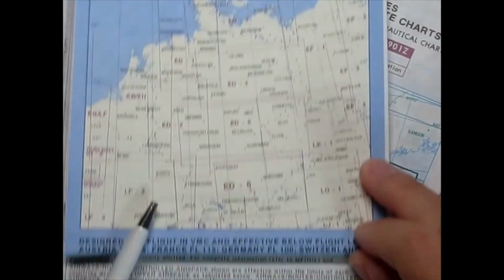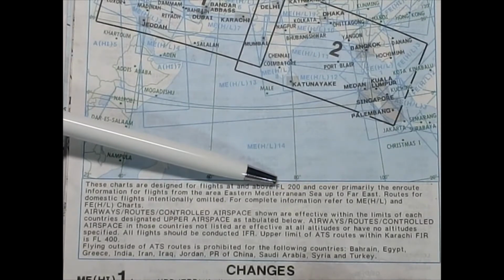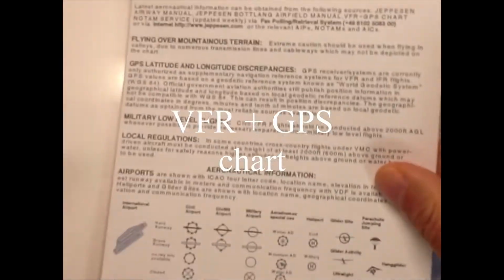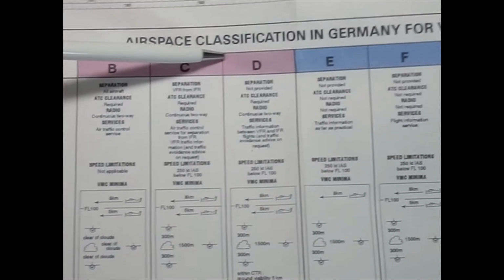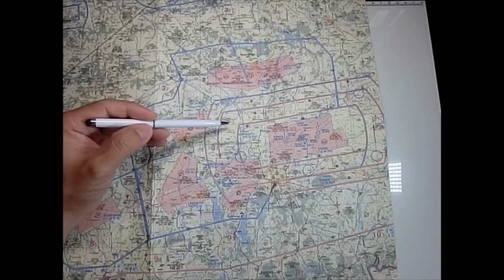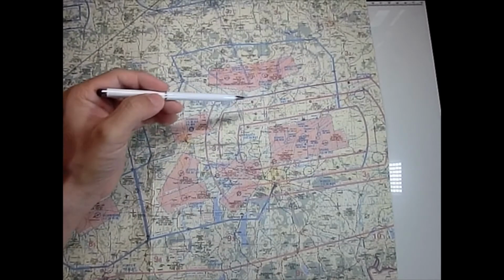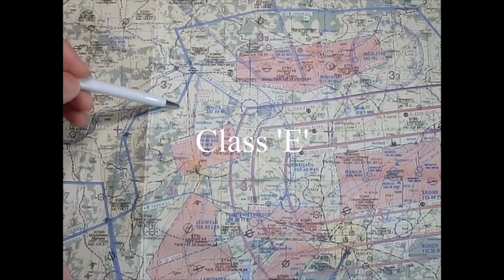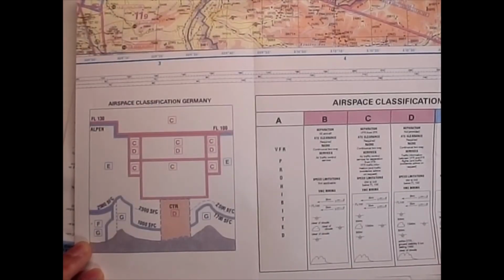Class Airspace 01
Introduction to Class Airspace

Correction: (At time 6:18) I said FL650 where it is FL65 (the 6,500 ft equivalent).
Thank you Ronald.